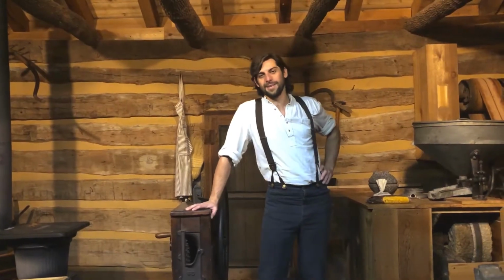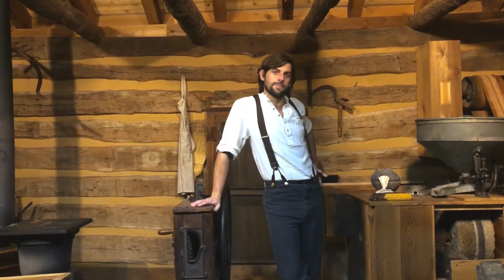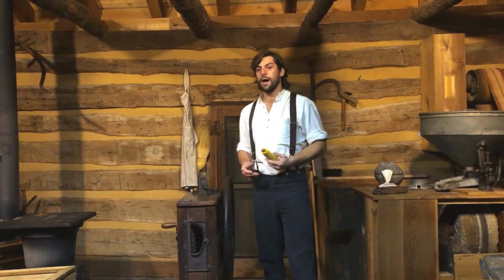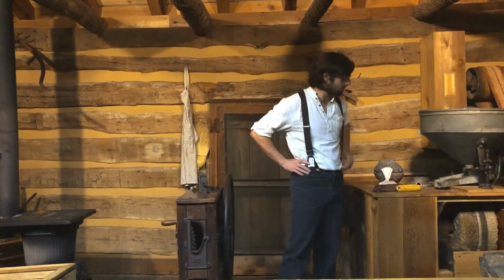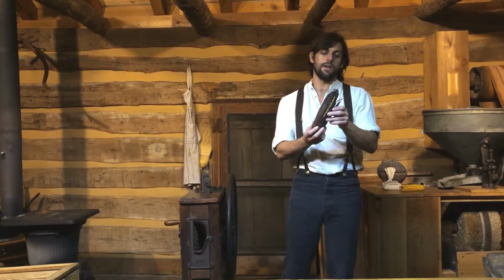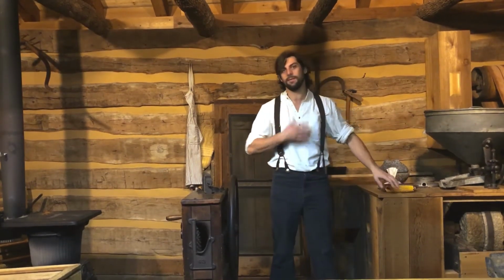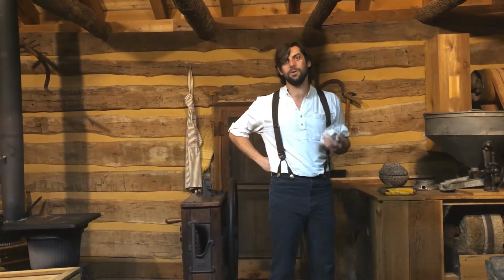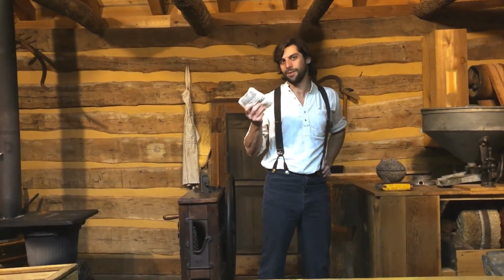Frontier 101 Kernels of History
In our first episode of Frontier 101, historical interpreter Kevin talks about the importance of corn on the Texas frontier. We hope you're all ears for this one!